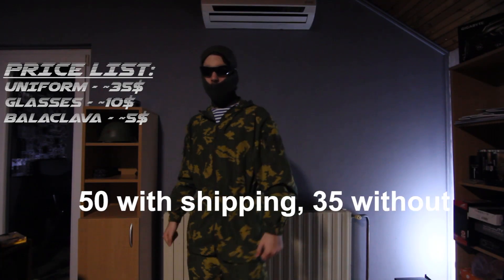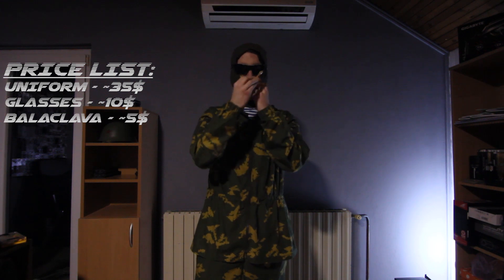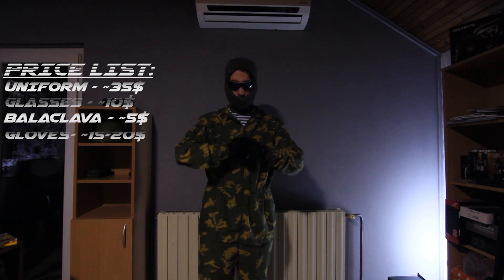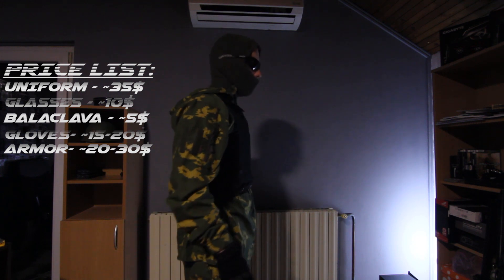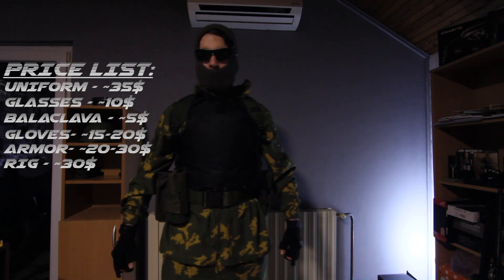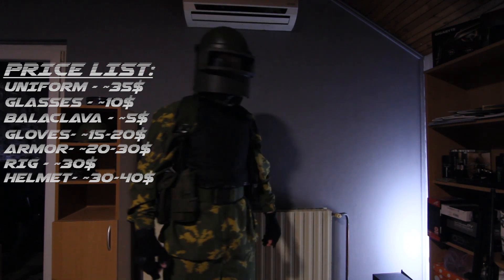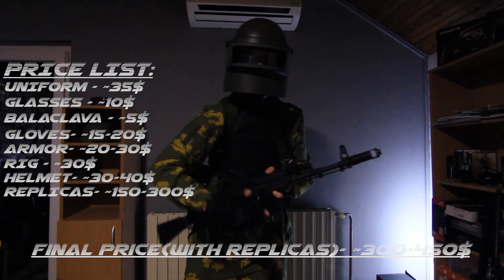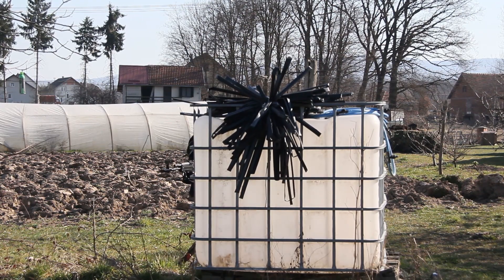Airsoft Beslan FSB "Vympel" budget loadout guide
I know that not everything is 1:1 to the real units gear. Keep in mind that it is supposed to be different because it's a budget loadout. Not everyone has hundreds of dollars to spend on gear.
Before you comment saying shit like: " OmG nOt fSb vYmpEl! ReEe!!! keep in mind that it IS NOT SUPPOSED TO BE SAME. IT'S MEANT TO BE SIMILAR WHILE ON A MUCH LOWER BUDGET.

Gold berezka variant, ss leto/partisan is good too.

Gloves:
With cut off index and thumb parts.

Body armor:
Inside out, with the straps, pouches and wires removed.
You can also use surplus woodland US/Yugo body armor as it looks similar enough imo.

Rig:
One like this but in OD green.